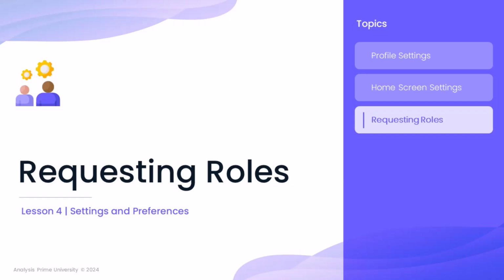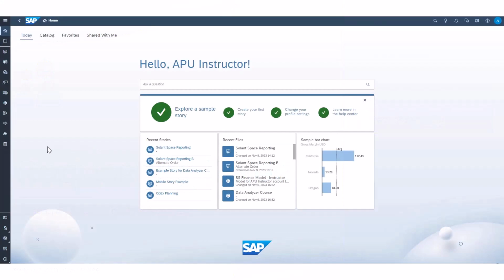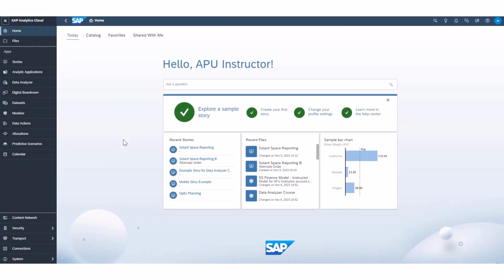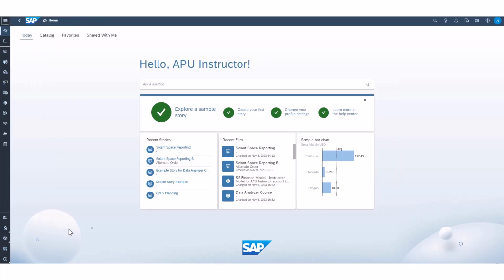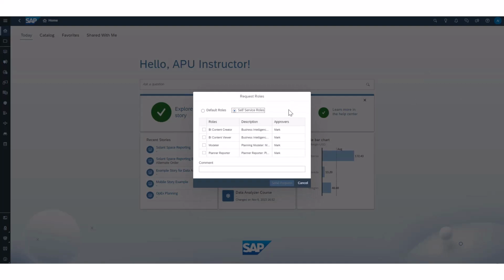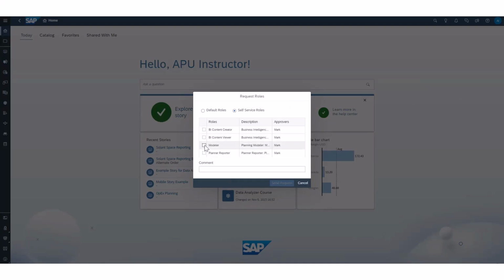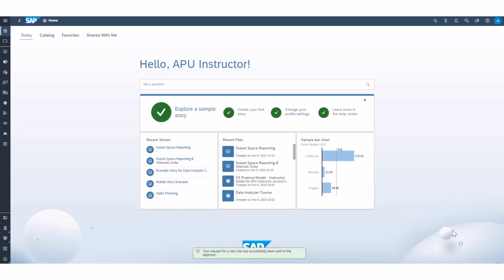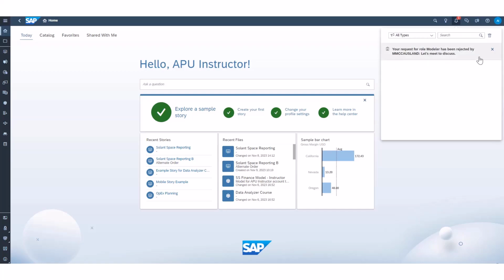Requesting Roles in SAP Analytics Cloud